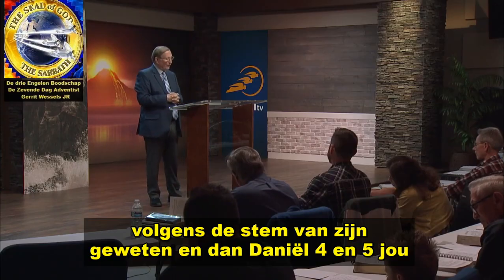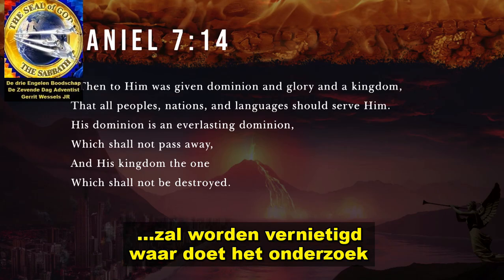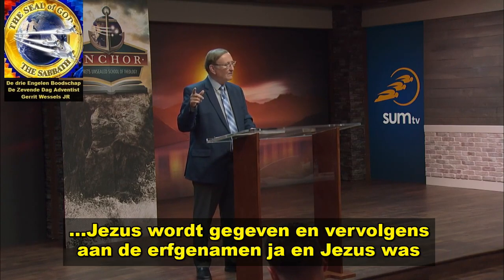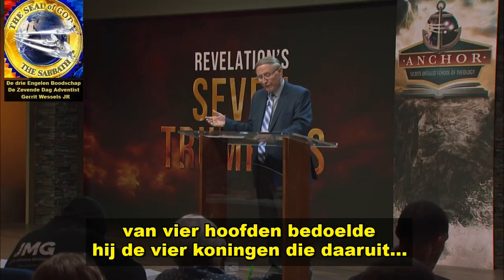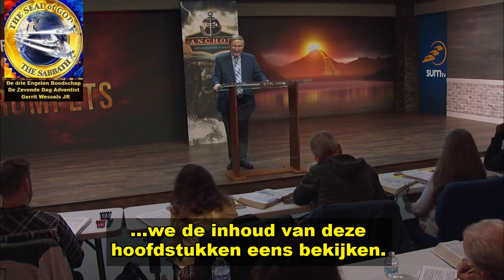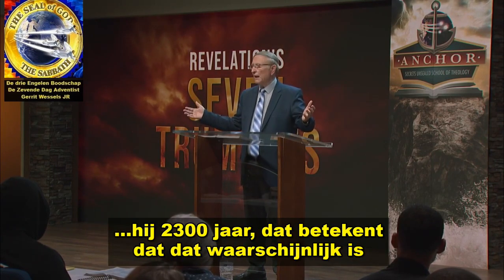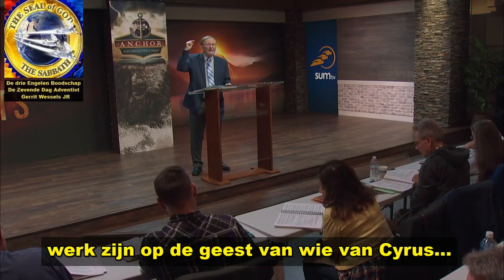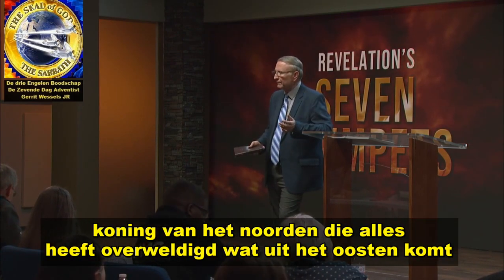16 Het kleine verzegelde boek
16. Het kleine verzegelde boek

Als je de originele studie van dominee Bohr over de zeven trompetten hebt, dit is zijn tweede uitgebreide editie. Er zijn veel verschillende interpretaties van de zeven bazuinen, zowel binnen als buiten de Kerk van de Zevende-dags Adventisten. De trompetreeks is een van de moeilijkst te interpreteren in het boek Openbaring. Bizarre symbolen en vreemde acties doordringen de serie. Hoe kunnen we betekenis geven aan wat onmogelijk lijkt te decoderen? In deze serie stelt Pastor Bohr een contextuele benadering voor waarin de grote controverse tussen goed en kwaad centraal staat. Uitgaande van het principe dat de Schrift zijn eigen vertolker is, biedt Pastor Bohr een interpretatie die zinvol is en een beroep doet op de onbewogen rede.

Ondertitels Bewerkt Door   Gerrit Wessels JR